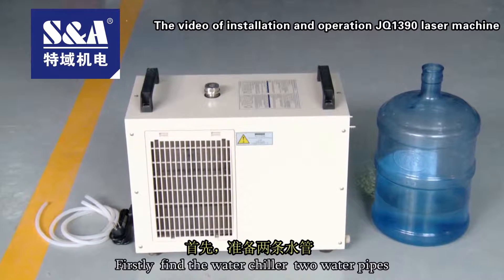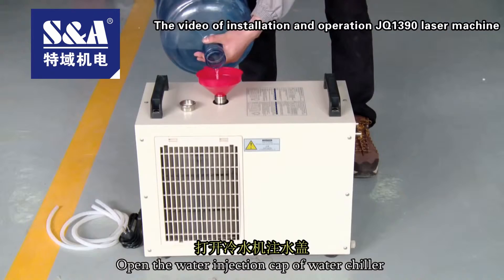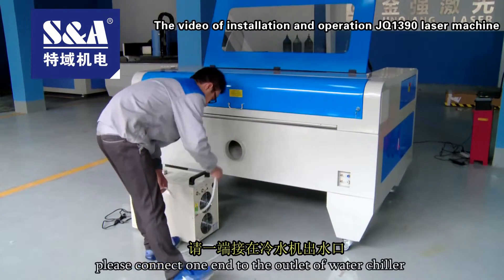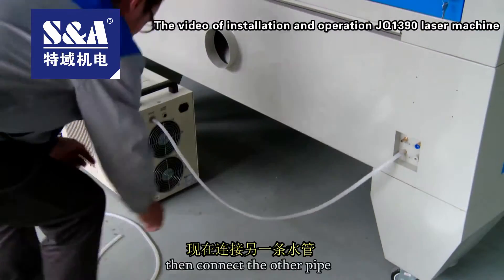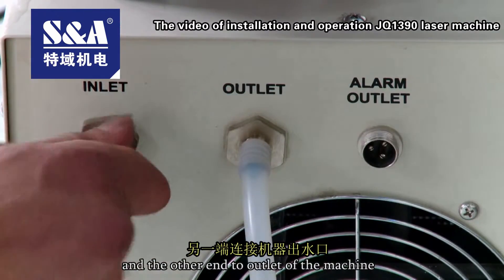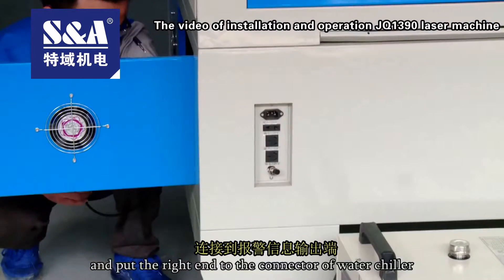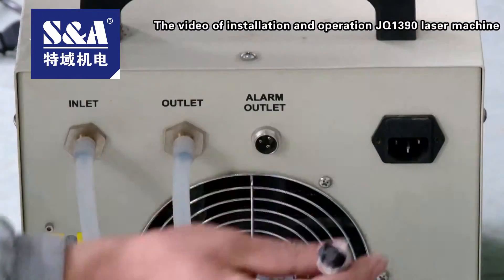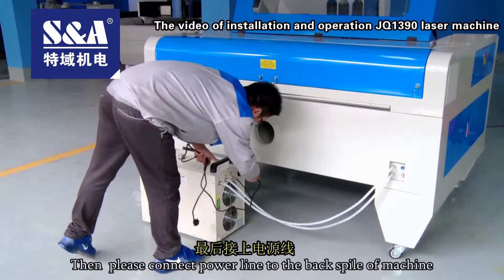How to install S&A chiller CW-5200 on the laser cutting machine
Firstly, find the water chiller two water pipes and the power line. Open the water injection cap of water chiller to fill the pure water, then tighten the cap. Connect the water pipes,please connect one to the outlet of water chiller, and connect the other end to the inlet of machine, then connect the other pipe, one end to the inlet of water chiller, and the other end to outlet of machine. Find the water protection line, and put the right end to the connector of water chiller. Then please connect power line to the black spile of machine